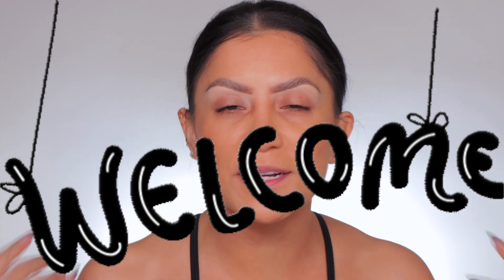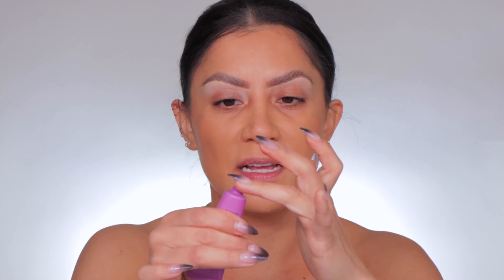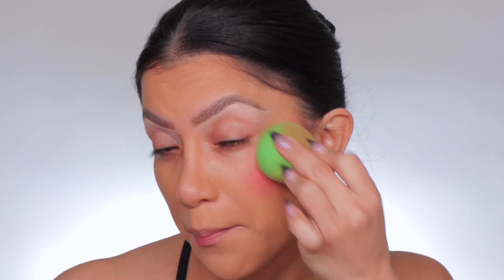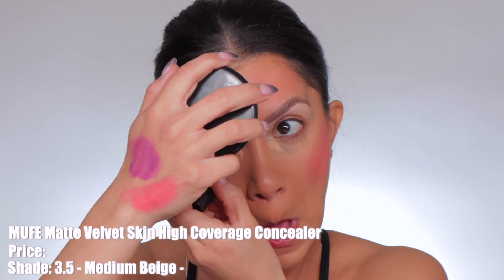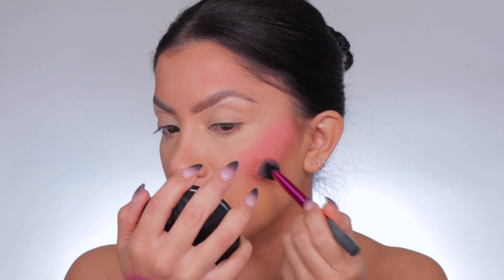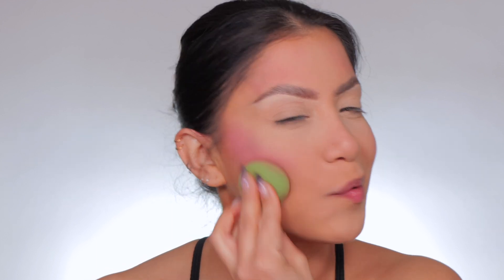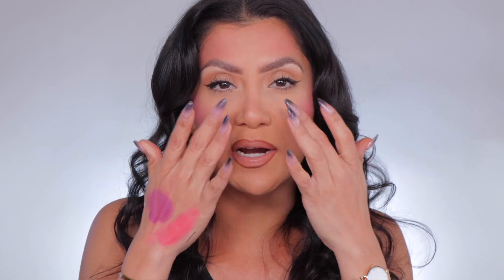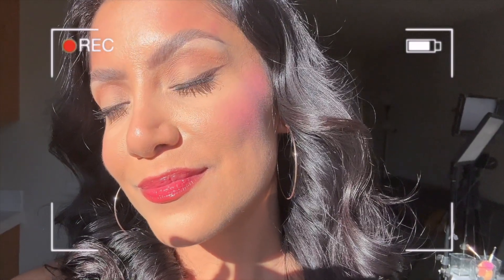*new at Sephora* KULFI MEHNDI RADIANT CREAM BLUSH REVIEW & WEAR TEST*oily skin*| MagdalineJanet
Hola my beautiful YT familia! ♥️Ahhh I'm so excited for today's video!! I'm testing out the brand NEW at Sephora Kulfi Mehndi Moment Long-Lasting Radiant Cream Blush! So lets see if this makes us look Gastada's since we have oily skin lol I really hope you enjoy this one 😆💕

Where to buy Kulfi Mehndi Moment Long-Lasting Radiant Cream Blush - $28
blush Shades: Pinky Promise & Pinky Promise

💄Makeup/ Skin Care talked about/used (on & off camera):
Good Molecules Niacinamide Serum
Ole Henriksen Peptide Boost Moisturizer
Saint Jane Beauty Sun Ritual Pore Smoothing SPF 30

Lips
NYX lip liner - Total Baller
Maybelline superstay lipstick - Captivated

mascara: Macstack Mascara
Fenty Flyliner Longwear Liquid Eyeliner-In Big Truffle

tools:
RT setting brush